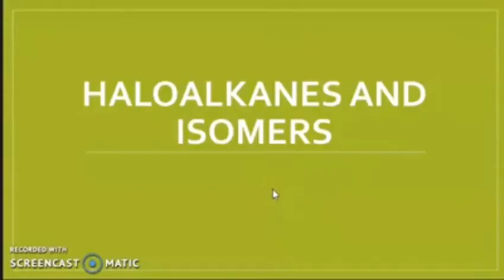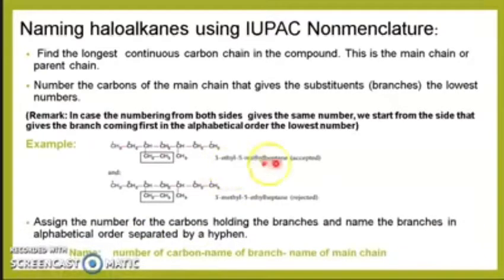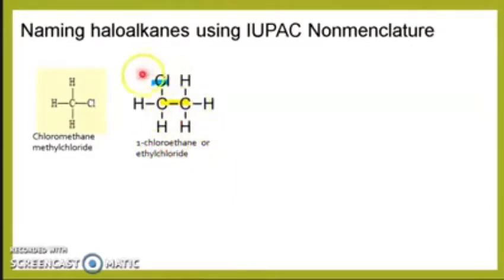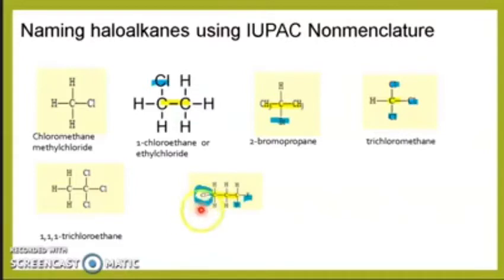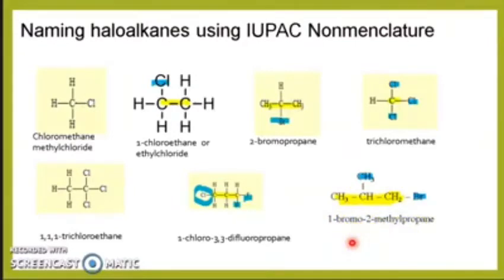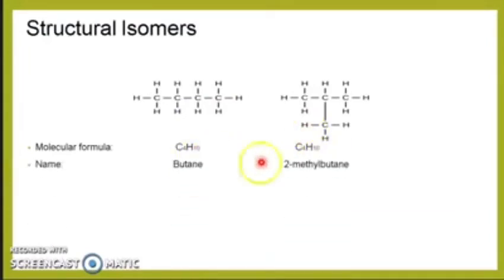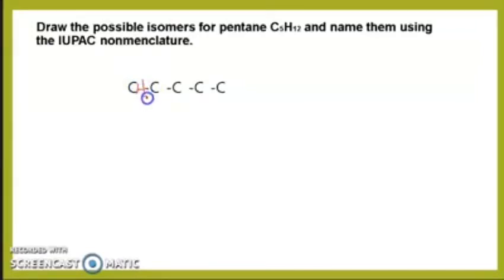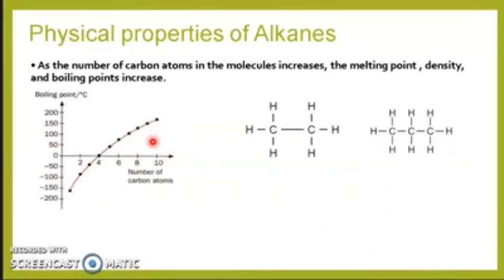# التّعلّم عن بعد. - المادة: الكيمياء - الصّفّ التّاسع. - العنوان‏ :Haloalkanes and Isomers